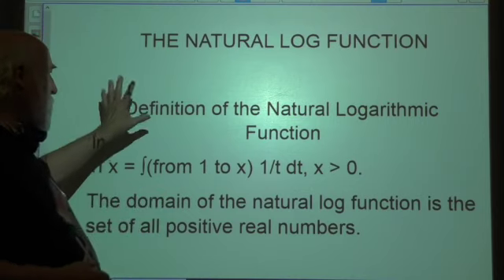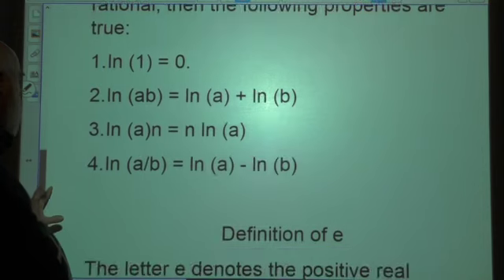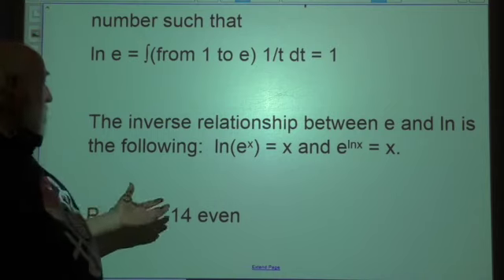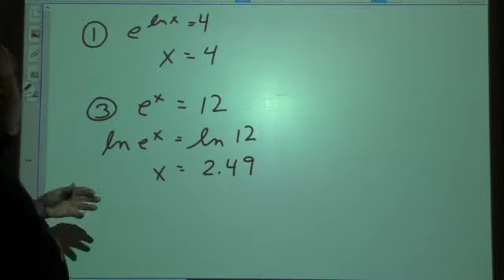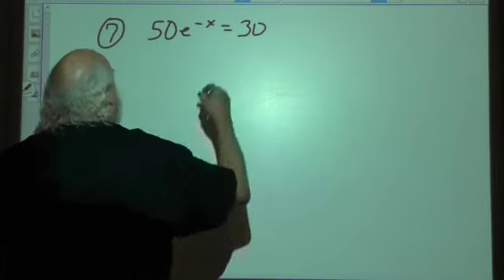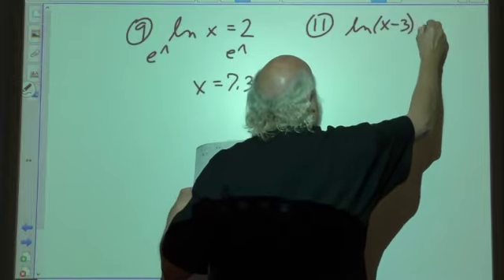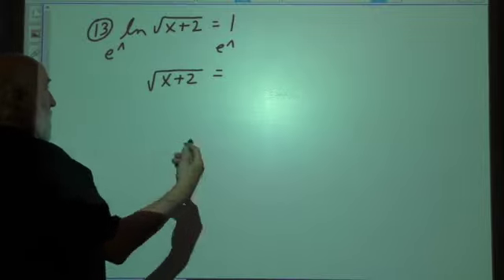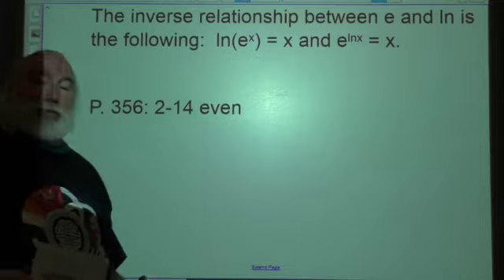Natural Log Function SD 480p